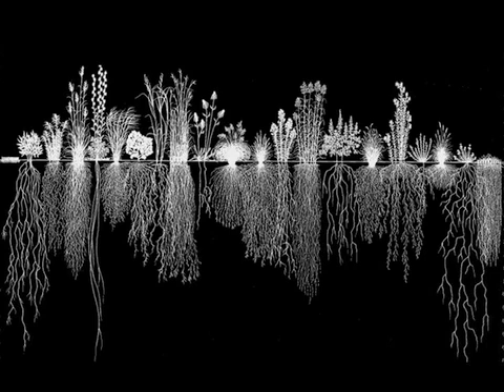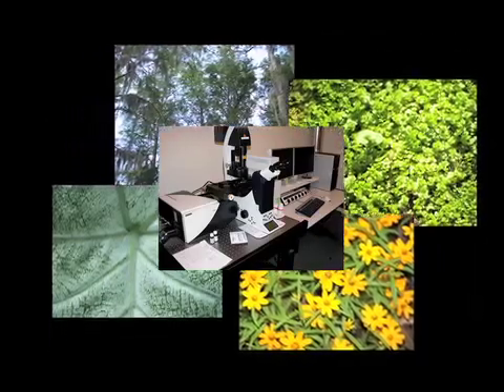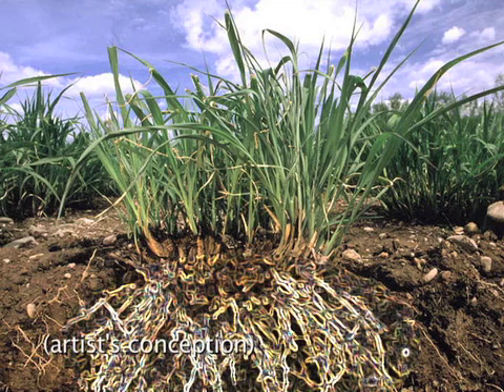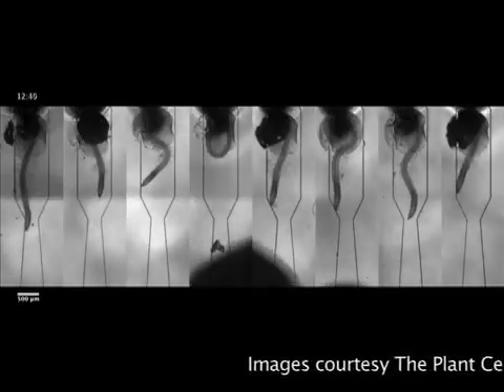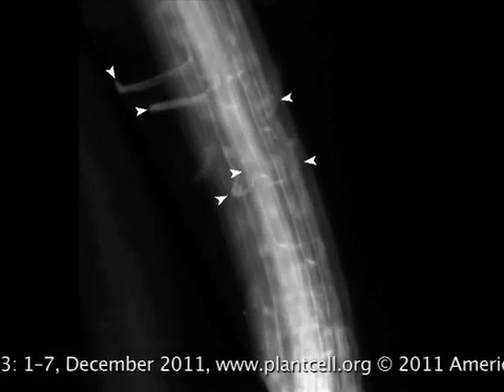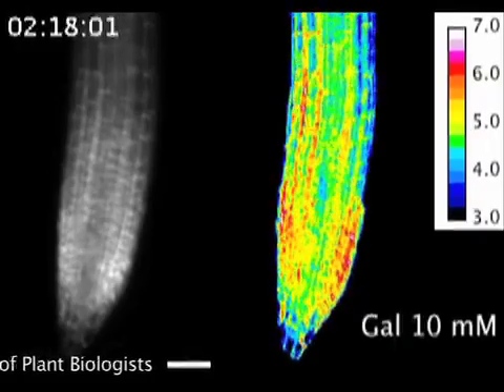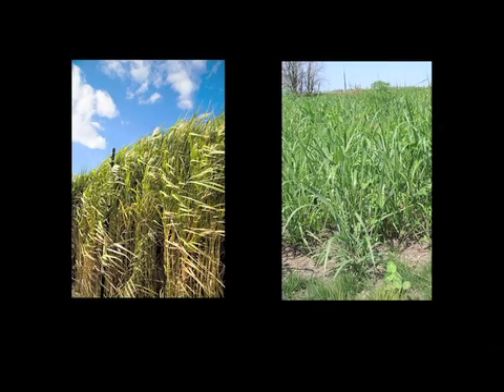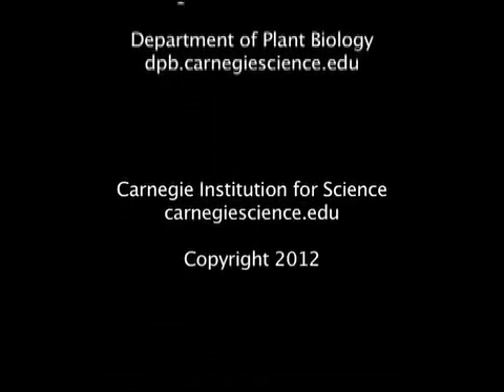New Tool Offers Unprecedented Access for Root Studies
Plant roots are fascinating plant organs -- they not only anchor the plant, but are also the world's most efficient mining companies. Roots live in darkness and direct the activities of the other organs, as well as interact with the surrounding environment. Charles Darwin posited in The Power of Movement of Plants that the root system acts as a plant's brain. Due to the difficulty of accessing root tissue in intact live plants, research of these hidden parts has always lagged behind research on the more visible parts of plants. But now: a new technology--developed jointly by Carnegie and Stanford University--could revolutionize root research.